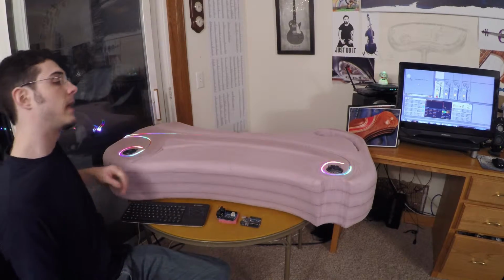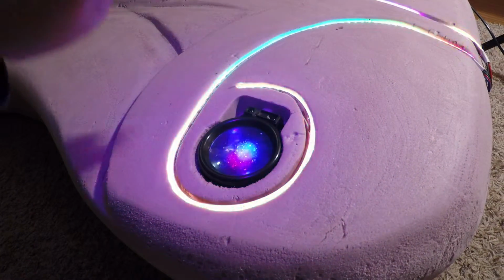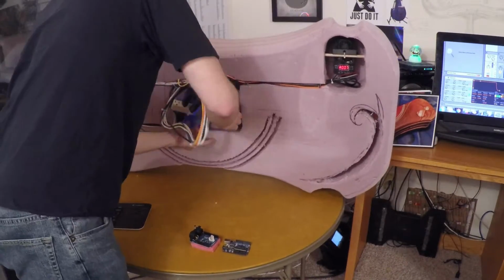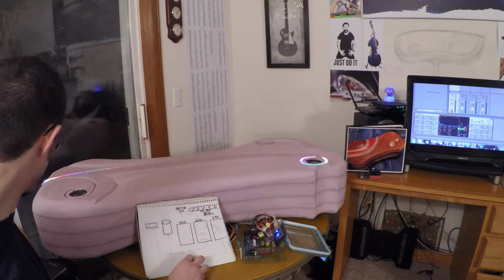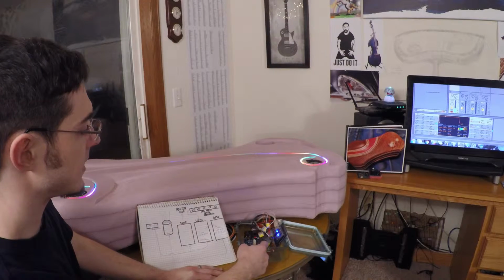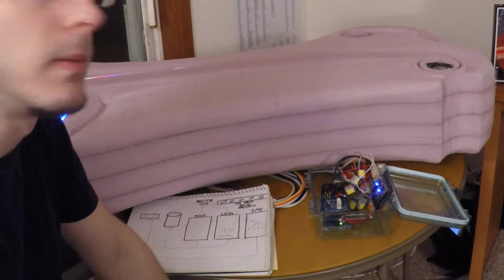StageFusion - Under the Prism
Tony explains the inner workings of StageFusion's proof of concept, The Herschel Prism.